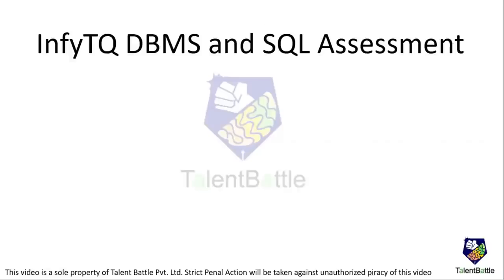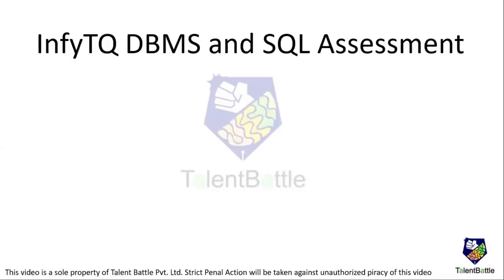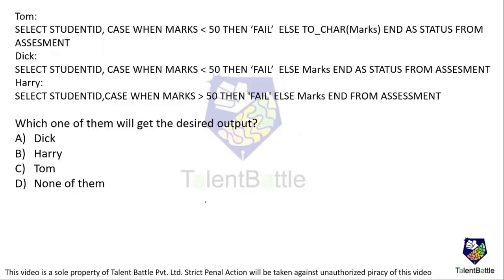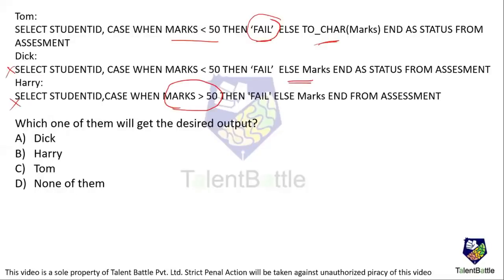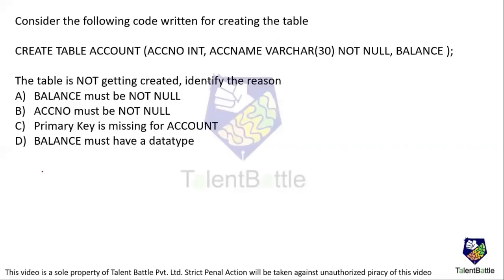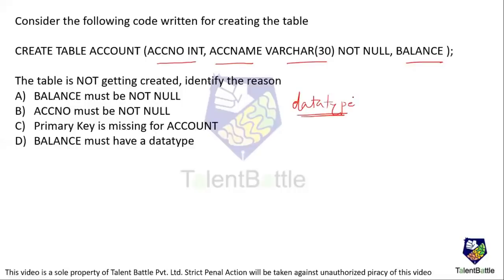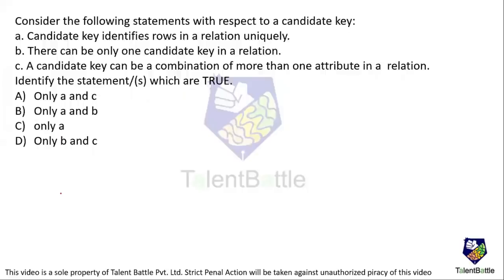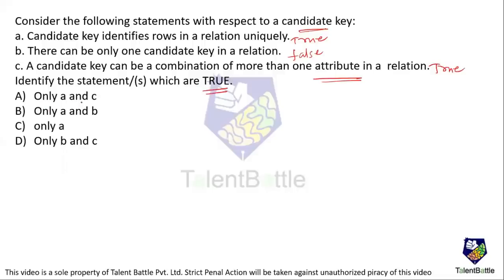InfyTQ DBMS Official Sample Test Fully Solved! DBMS questions for InfyTQ 2023 batch!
In this video, we have discussed DBMS questions from the Official Sample Test by InfyTQ!